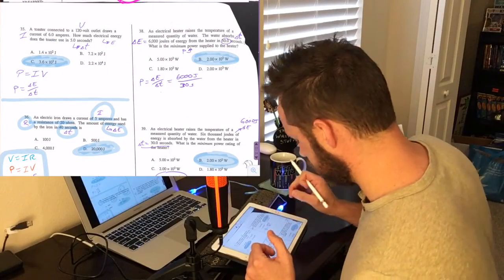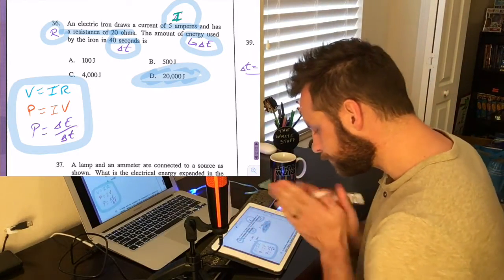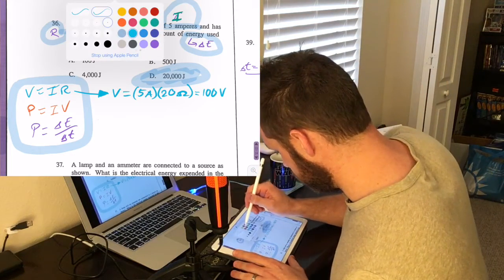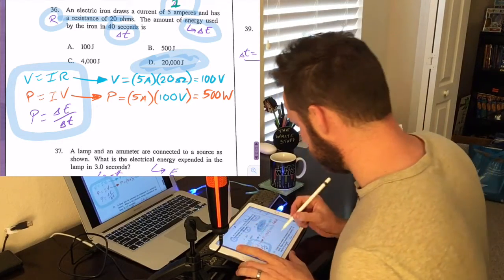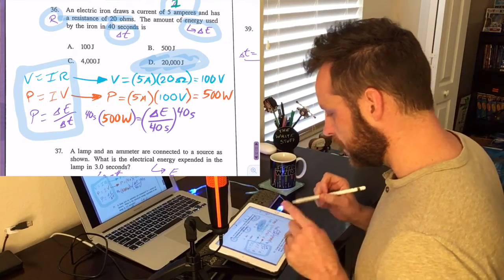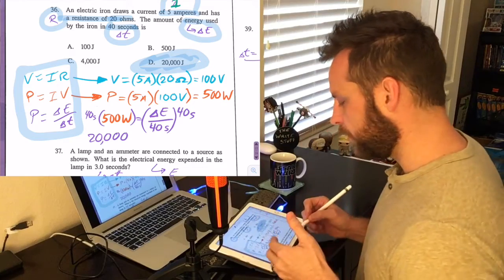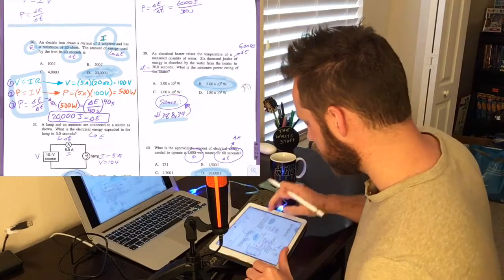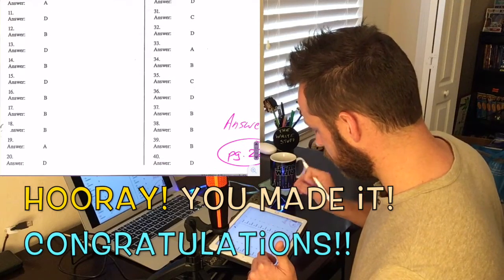Electricity Calculations Guide - Combining Equations V=IR, P=IV, and P=∆E/∆t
Learn how to speak the math of electricity! This is part 6 of a 6-part walkthrough for electricity practice in high school physics.
Link to the packet in the video:
You must be logged in to google with your Flagler Schools account to view
Links for AP Physics 1 students:

Visit The College Board's official site for AP Physics 1 for essential physicsing resources and more!